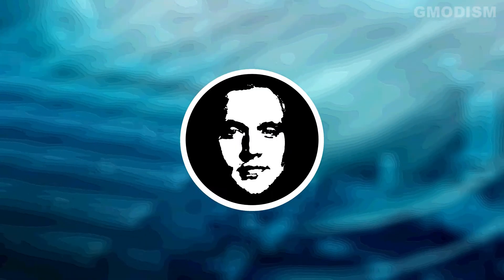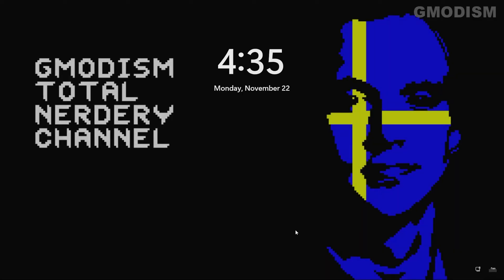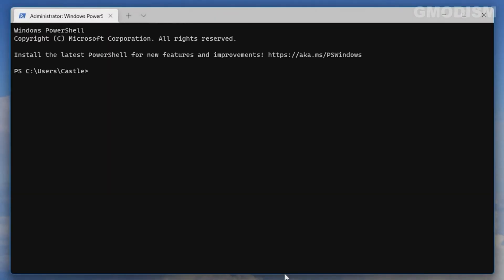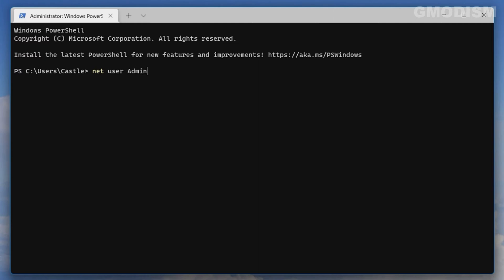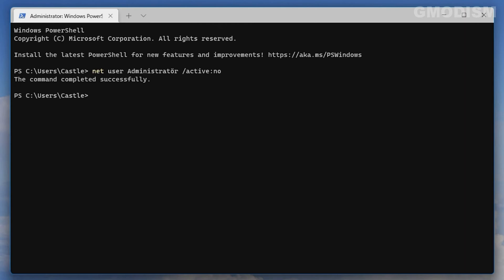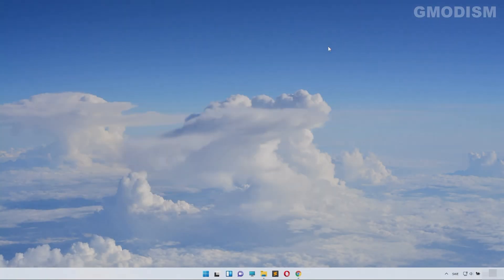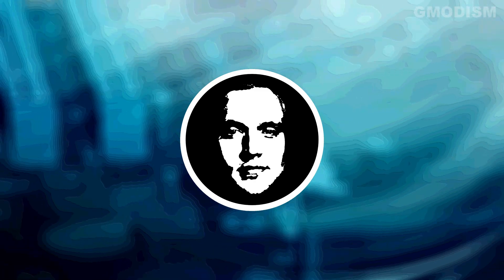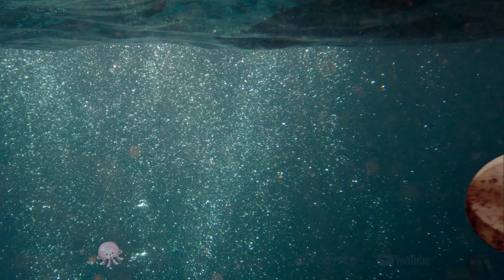Critical Security Tip: One Setting You MUST Disable - Or You Computer Is Easy To Get Into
Lock Windows System Security: One Setting You MUST Disable, you your system is easily compromised!🔒
Safeguard your computer by disabling a vital local account setting. This tutorial walks you through the step-by-step process of enhancing your system's integrity. Learn why this is a crucial measure for anyone serious about their digital security.

👨‍💻 Step-by-Step Tutorial:
Dive into the specifics of which setting to disable, how it affects your system's security, and why it's a critical step in protecting your digital environment.

🛡️ Why It Matters:
Understand the implications of local account settings on your system's integrity and the potential risks of leaving it enabled.

🔧 Tools & Tips:
Get expert advice on the tools and practices to ensure the process is smooth and your system remains robust against vulnerabilities.

💬 Feedback & Discussion:
Share your experiences, ask questions, and engage with a community of users who prioritize their system's security.